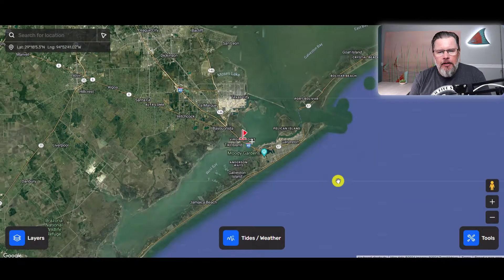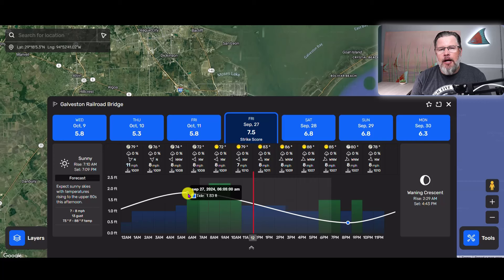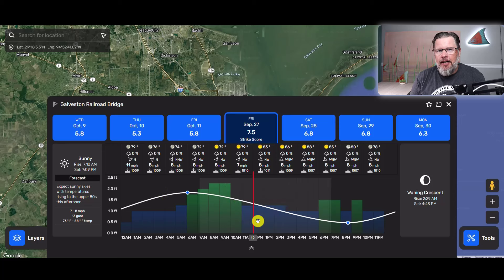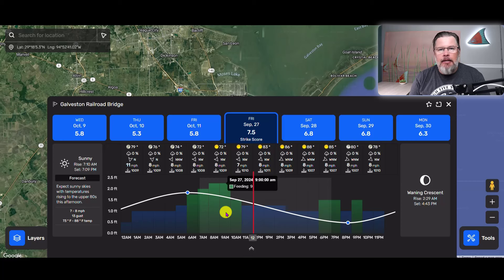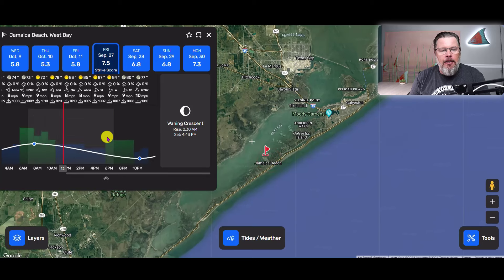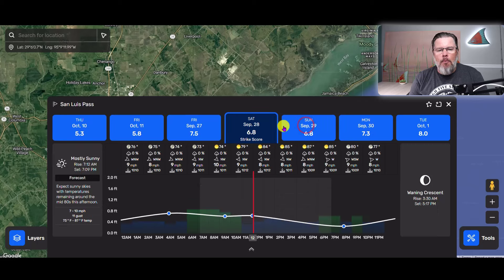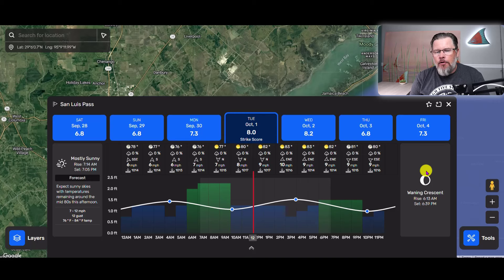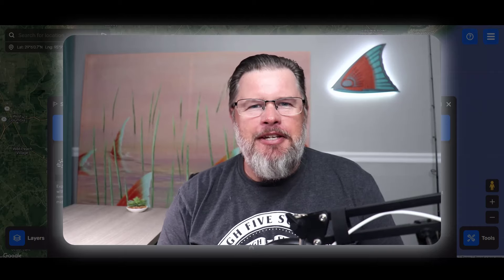How To Read A Tide Chart Using Smart Fishing Spots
Learn how to read tide charts using the Smart Fishing Spots app.

From locating nearby tide stations to additional features such as weather forecasts and moon phases, the Smart Fishing Spots app has you covered.

If you like our videos, you'll LOVE being a Salt Strong Member!

Visit our FREE Smart Fishing Tides page and be better informed without all the annoying ads

Membership has its privileges!

Select the Membership tier that works best for the way you fish and get access* to these game-changing features:

Smart Fishing Spots App (mobile and web)
Fishing School
Big tackle Discounts
Inshore Cheat Sheets
Friendly, Positive Private Community Feed
Tackle Tester Opportunities
Free Slam Shady for Life Program
Weekly Smart Fishing Game Plans
Mini-Courses
Mastery Courses
Live Coach Q&A

* Feature access is dependent on Membership level